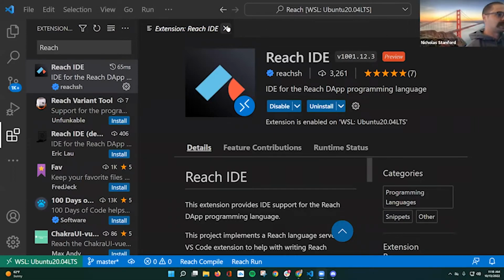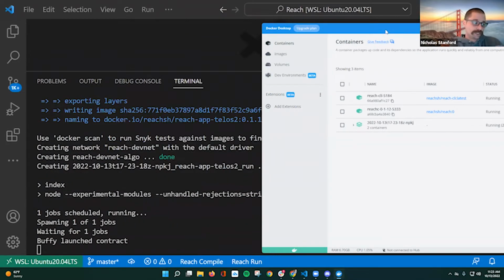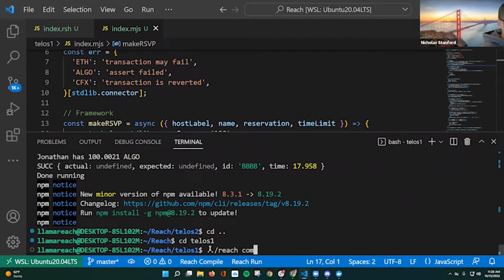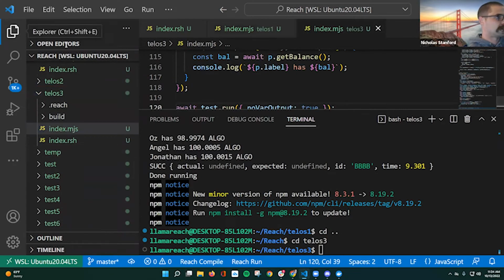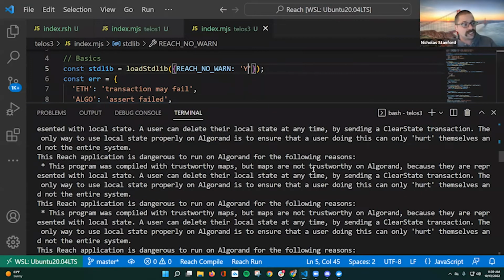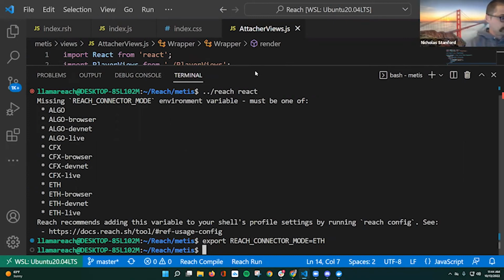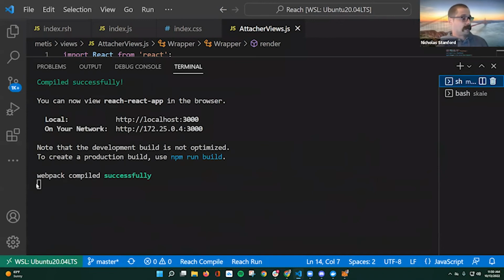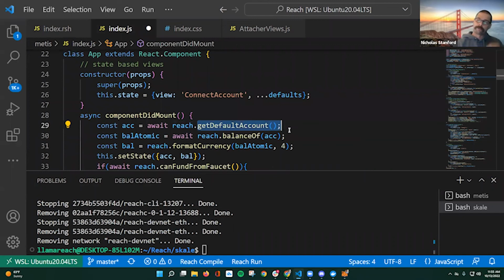Troubleshooting 101: Basics of Reach Ecosystem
Join Nick as he teaches you how to Troubleshoot Reach Platform.